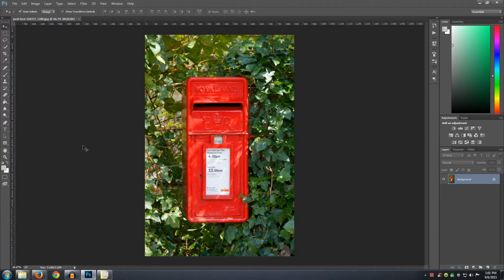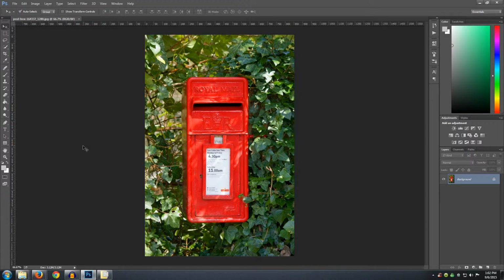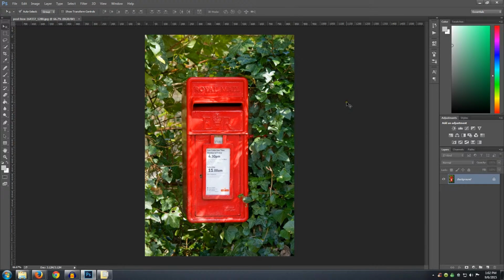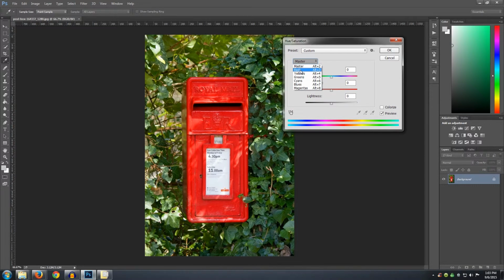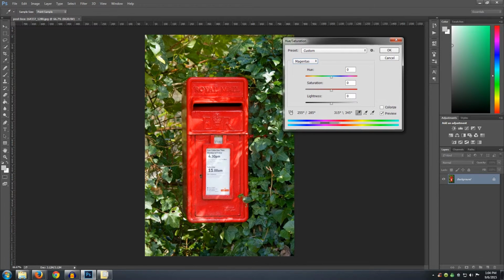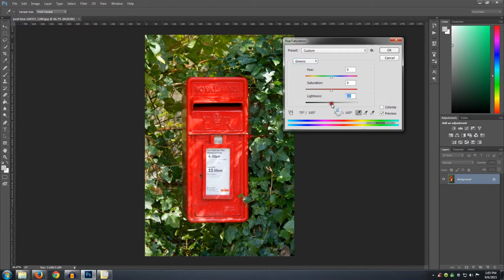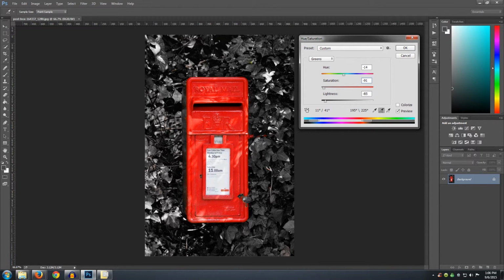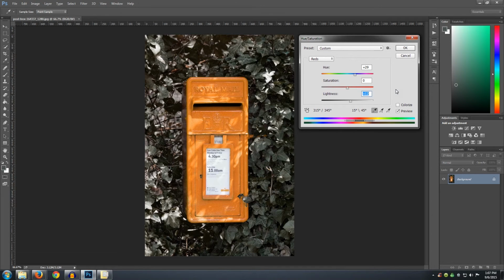Hue & Saturation | Beginner Graphics in Photoshop [Tutorial]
A Photoshop CC (2015) tutorial on hue and saturation.